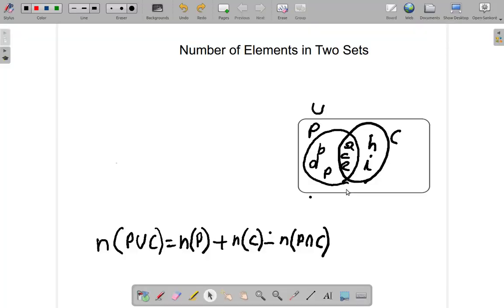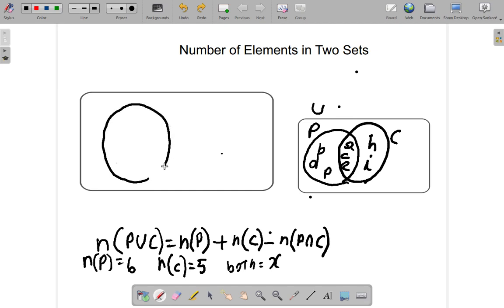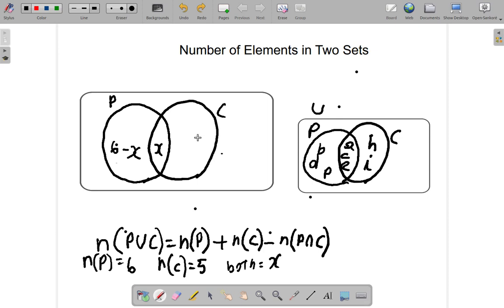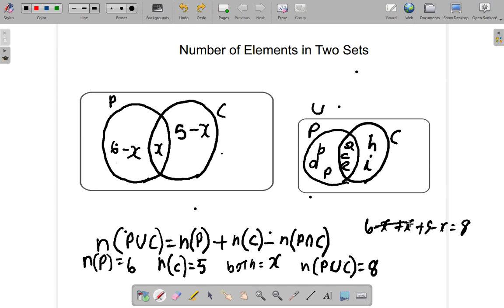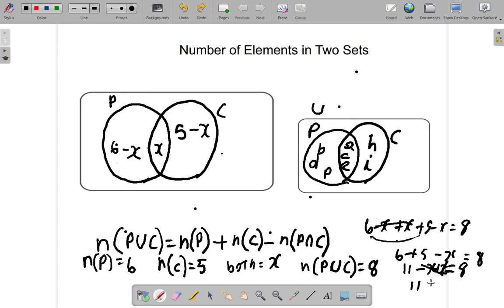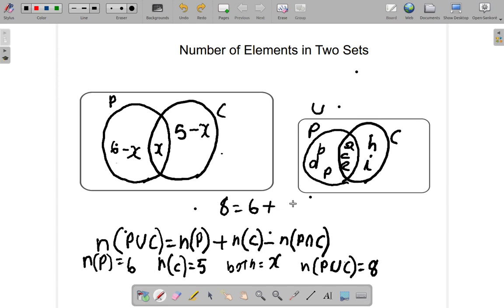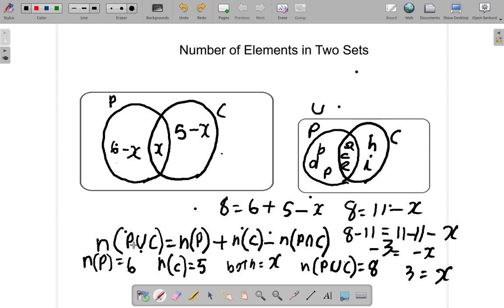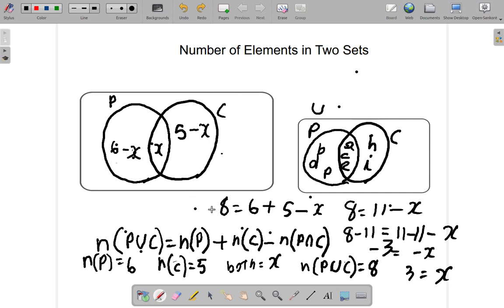Sets 9 Number of Elements in Two Sets